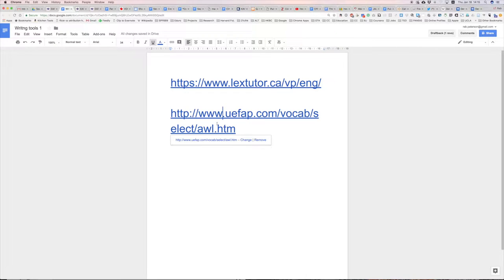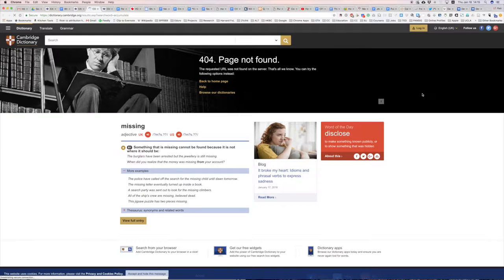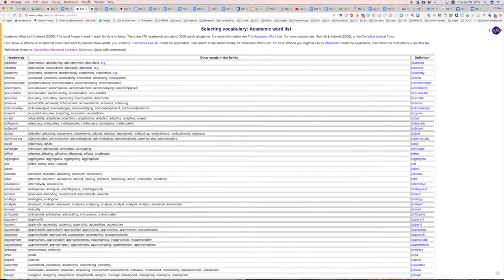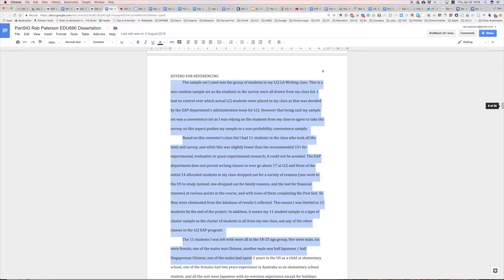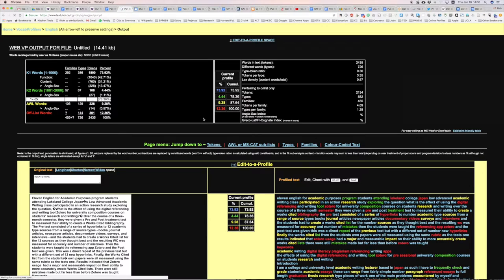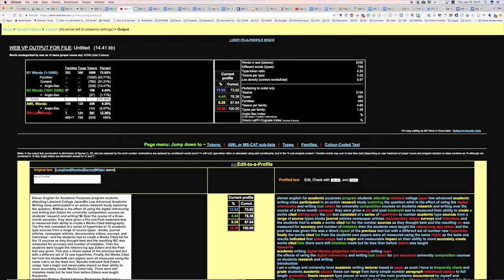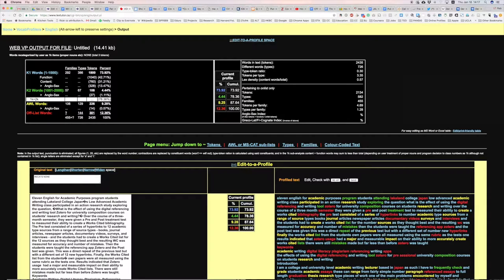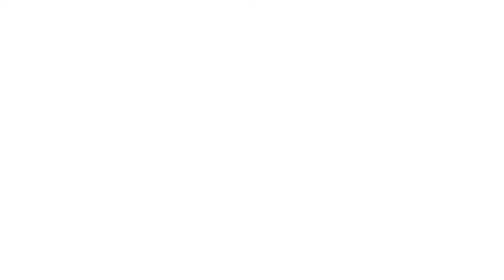Google Trainer Video 2 - Academic Writing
This is my 2nd Google Trainer resource video, this time on academic writing.